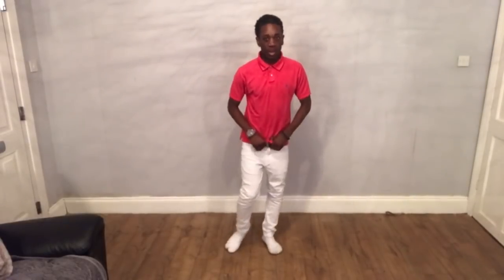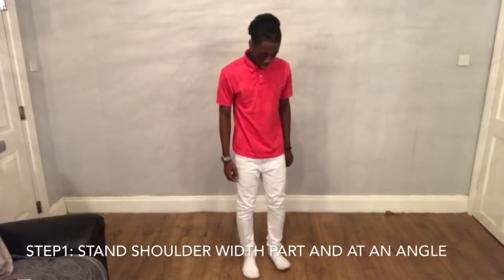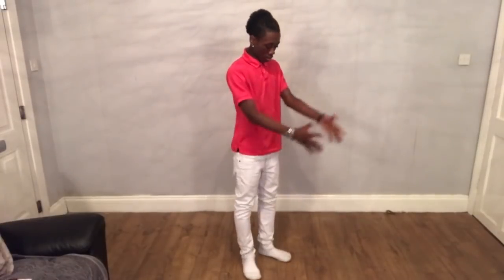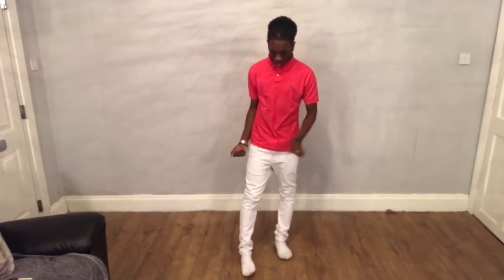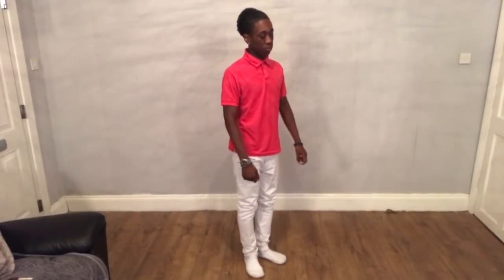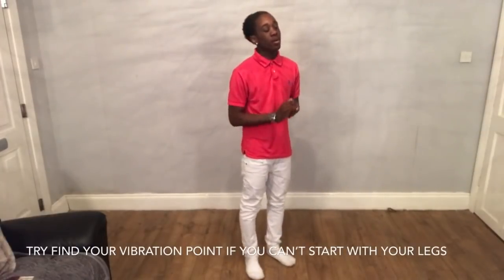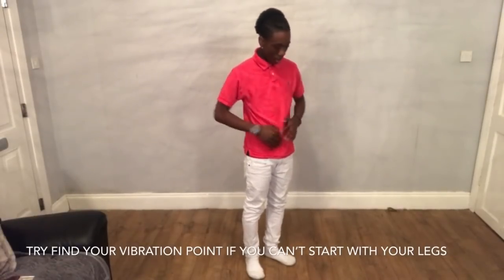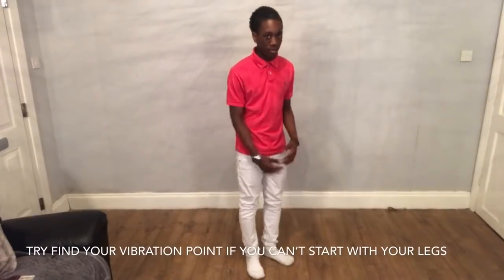HOW TO VIBRATE LIKE @SHMATEO_ (Ayoandteo)